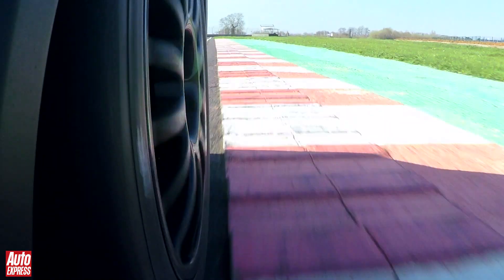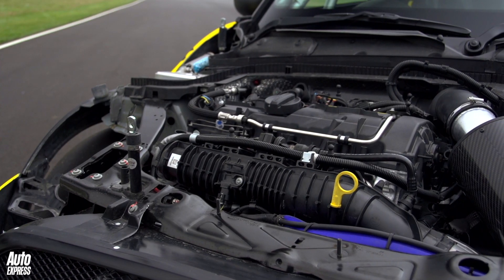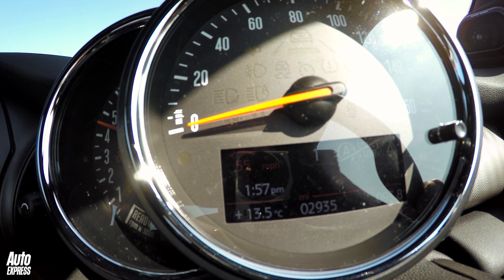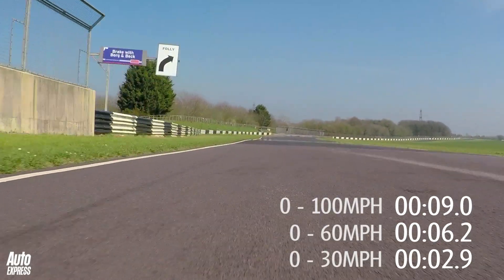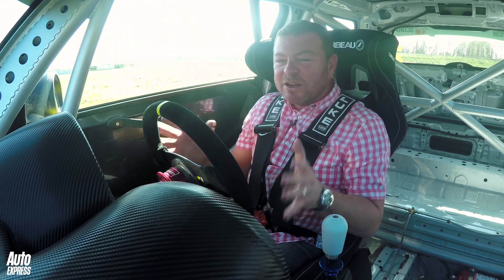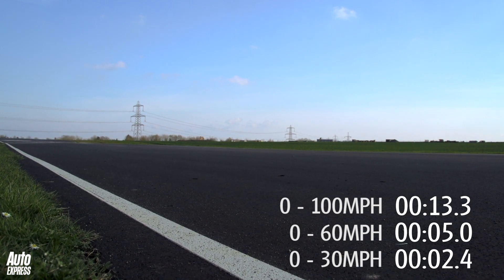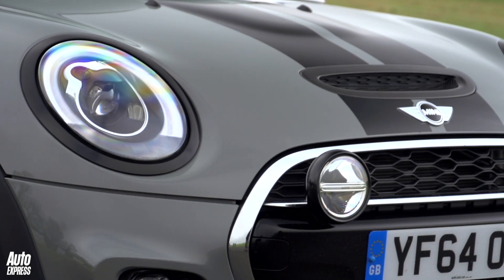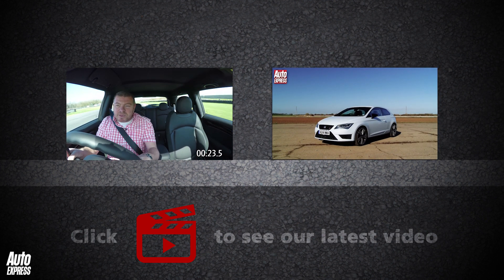Ultimate MINI drag race: Challenge 210 takes on Challenge race car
Which is fastest in an acceleration test from 0-100mph? Steve Sutcliffe pits the MINI Challenge 210 Edition road car against its race car equivalent. Place your bets!